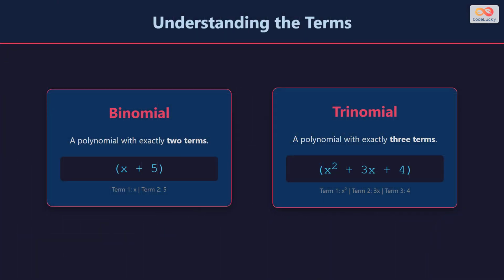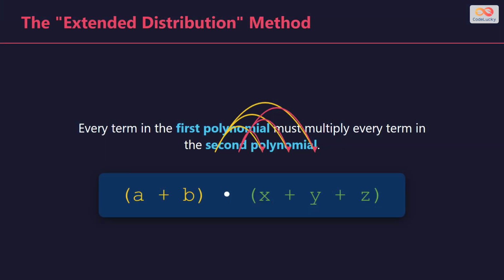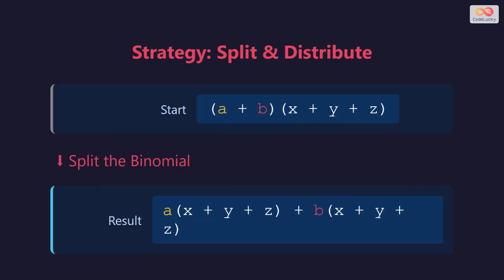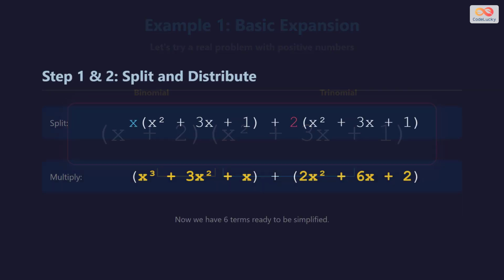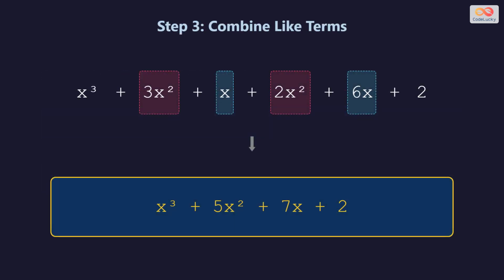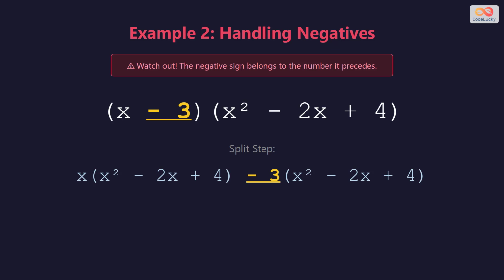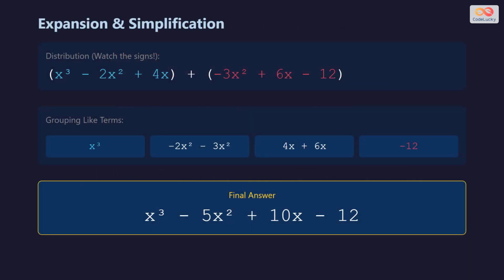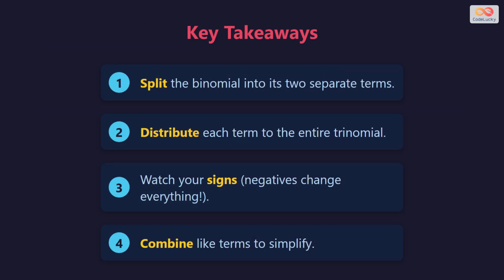Multiplying Binomials by Trinomials: The Extended Distribution Method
Learn how to multiply a binomial by a trinomial using the extended distribution method! 🧮 In this algebra lesson, we break down the process into simple, easy-to-follow steps.

We cover:
1. The concept of distributing every term ↔️
2. The "Split and Distribute" strategy for organization 📝
3. A step-by-step example with positive numbers ✅
4. A complex example involving negative signs ⚠️
5. How to combine like terms for the final answer 🏁

Perfect for Algebra 1 students or anyone refreshing their polynomial multiplication skills. Master the expansion of polynomials today!

Chapters:
00:00 - Multiplying Binomial by Trinomial
00:16 - Understanding the Terms
00:35 - The Extended Distribution Concept
00:55 - Strategy: Split & Distribute
01:15 - Example 1: Setup
01:32 - Example 1: Expansion
01:52 - Example 1: Simplification
02:13 - Example 2: Handling Negatives
02:32 - Example 2: Result
02:54 - Key Takeaways
03:12 - Outro